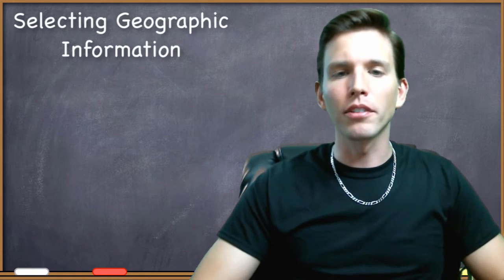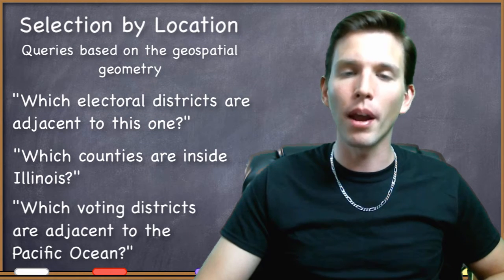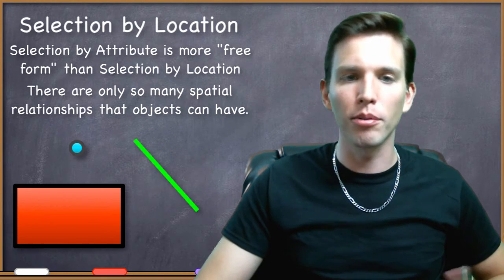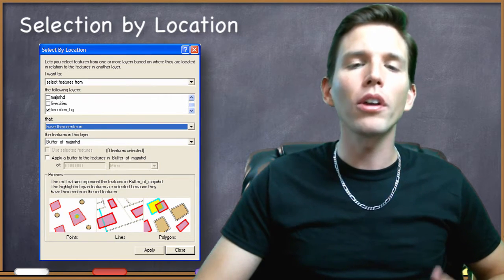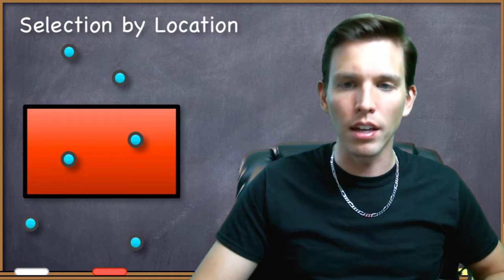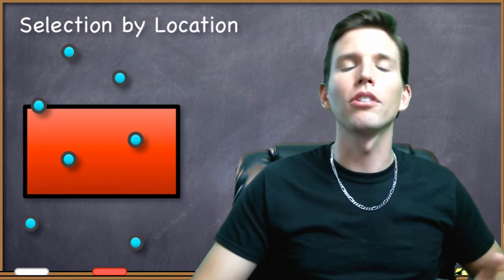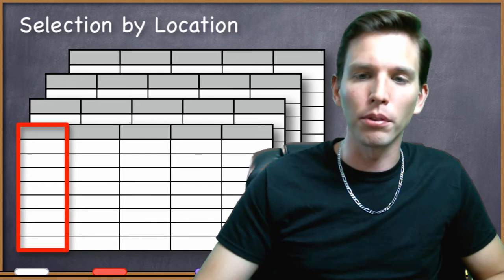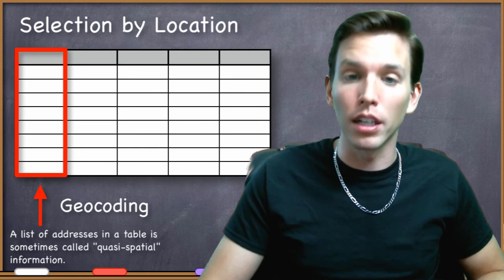Selection by Location in GIS - The Core Vector GIS Toolkit (3)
Selection by location is the geographic equivelent of selection by location. Selection by location allows us to select features based on their spatial relationships with one another. Mathematically, there is a limited number of relationships objects can have with one another in a GIS, so it is important to understand them.